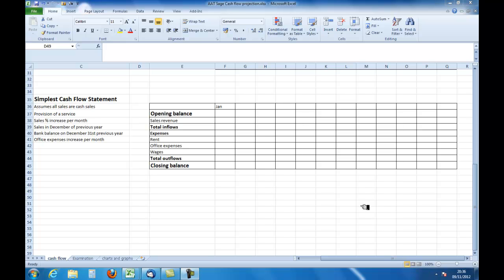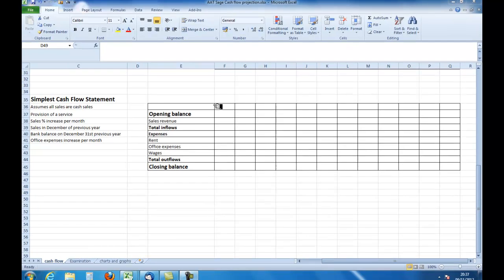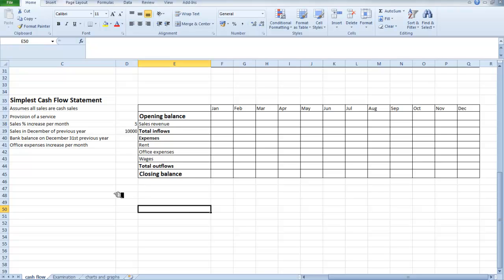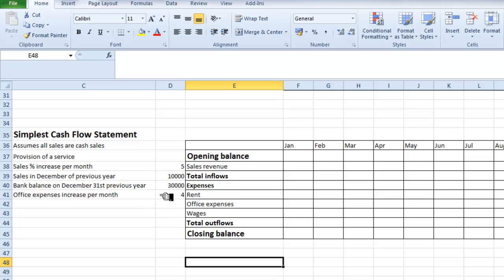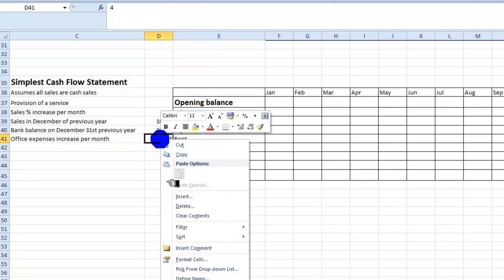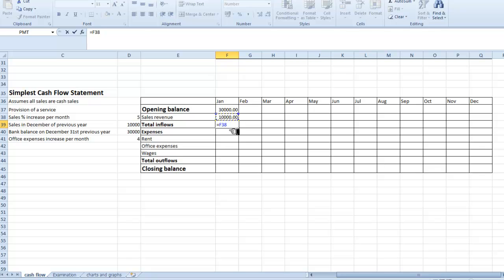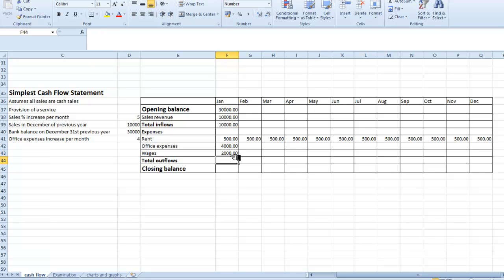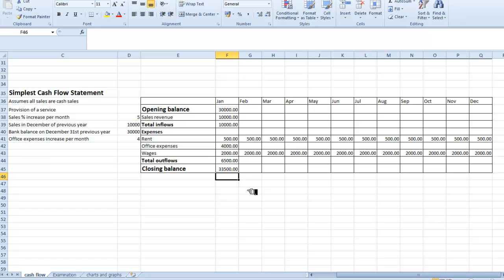Spreadsheet Simple Cash Flow Statement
Setting out a spreadsheet in Excel for cash flow assuming allsales made are cash made are to be cash sales.